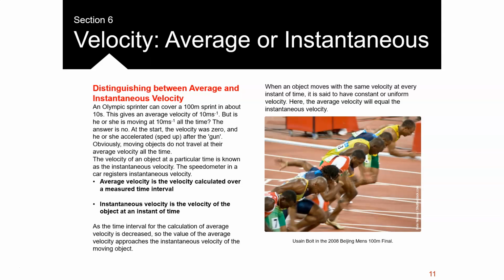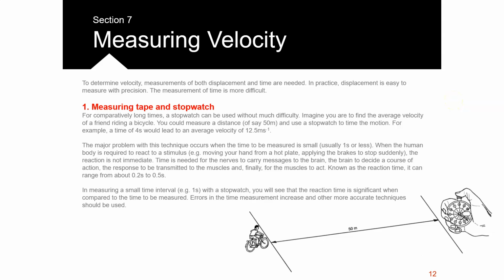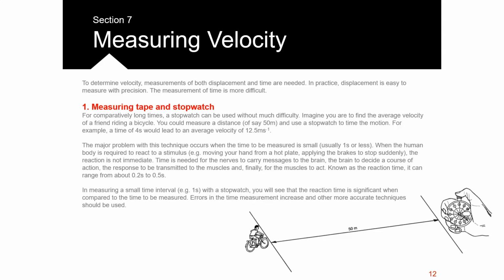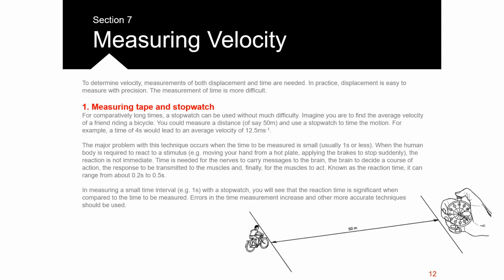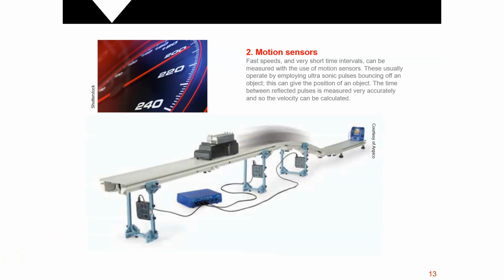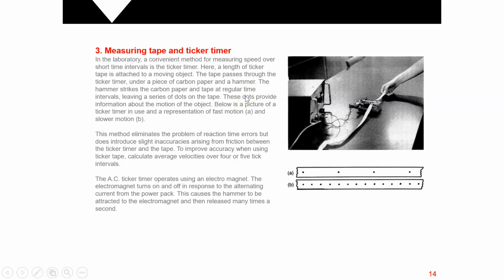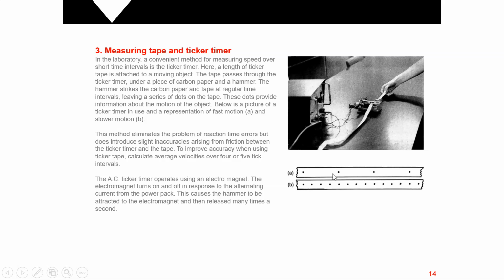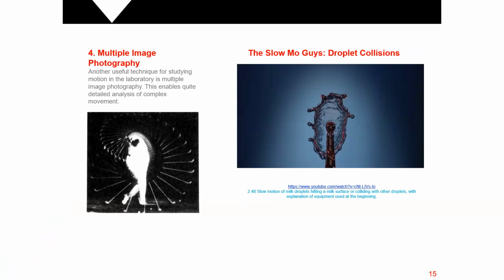Measuring Average Velocity